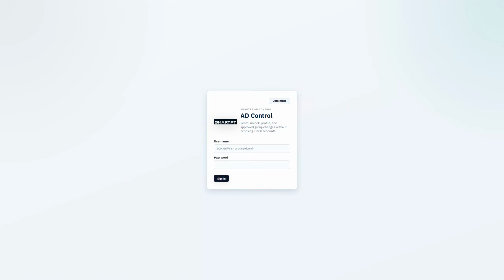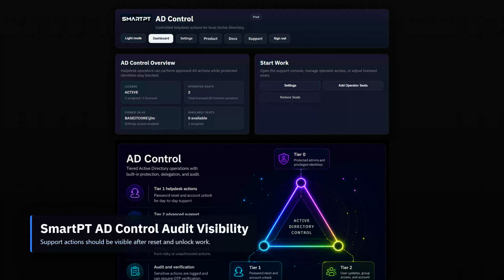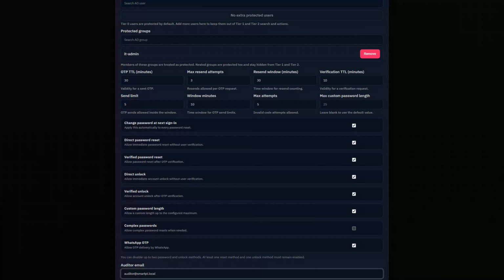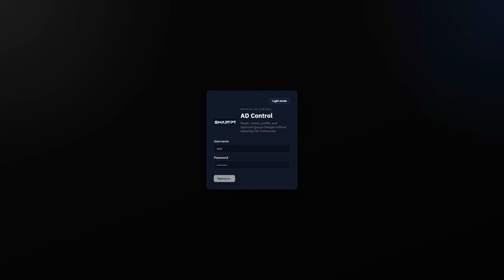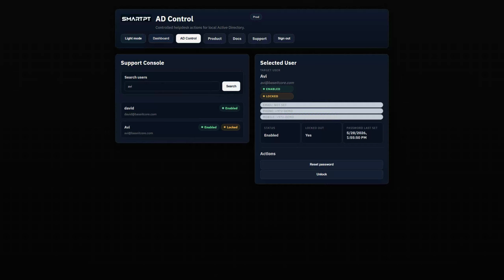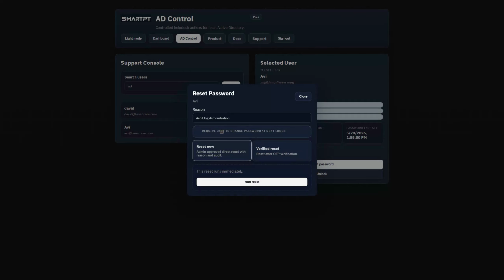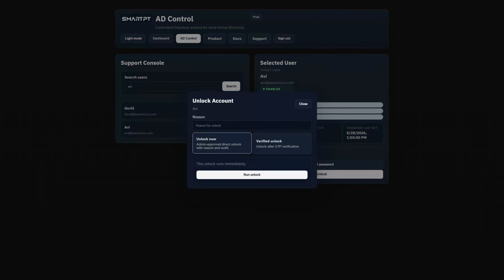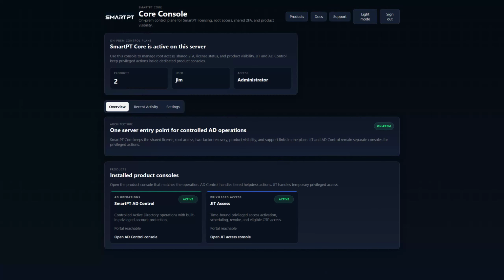SmartPT AD Control: Reviewing Audit Logs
Learn how SmartPT AD Control keeps helpdesk actions visible after the work is done. This tutorial shows Auditor email and SMTP settings, performs real password reset and unlock actions for Avi through AD Control, and reviews the activity trail in SmartPT Core.

Product shown: SmartPT AD Control

Chapters:
00:00 Support actions need audit visibility
00:12 Auditor email setting
00:26 SMTP and workflow policy
00:40 Real password reset action
00:56 Real unlock action
01:12 Core Recent Activity

Watch the next SmartPT AD Control tutorial for best practices.